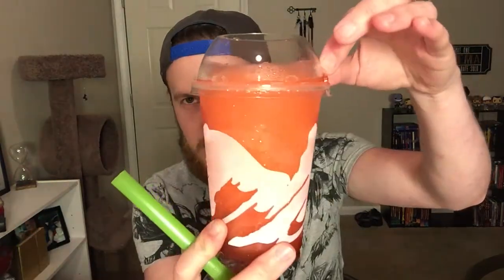Taco Bell® NEW Watermelon Freeze Review!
This is me checking out the new Watermelon Freeze from Taco Bell! Is it worth the price? Does it taste watermelon-ish? Find out! Let me know your thoughts!